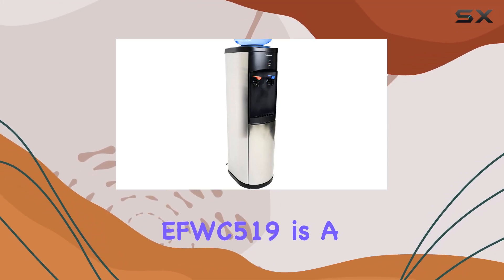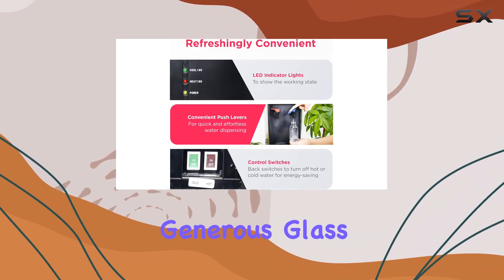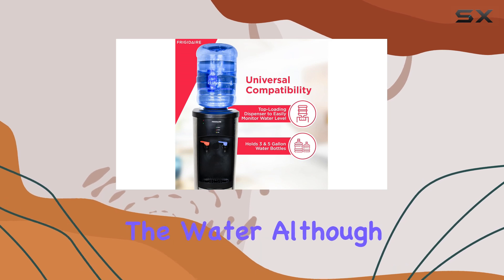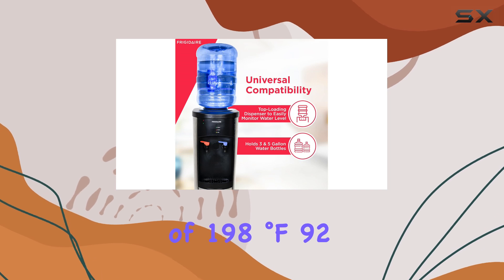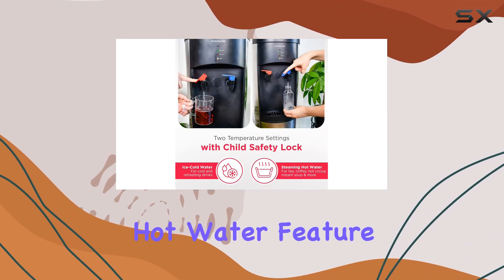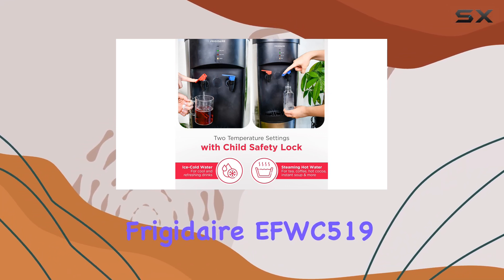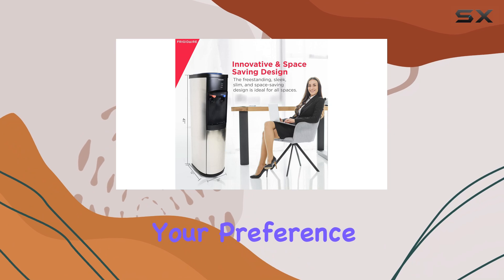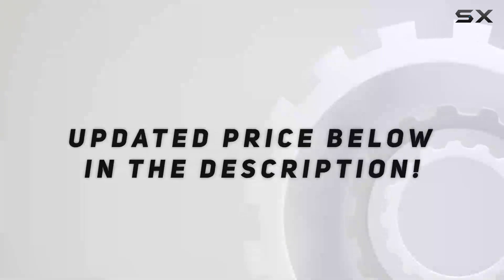Frigidaire EFWC519 – The Best Office Water Cooler for Performance and Design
0:00 Intro
0:07 Review

Things that we mentioned in this video:
Frigidaire Water Cooler Dispenser, Top : B07PPKBNBC